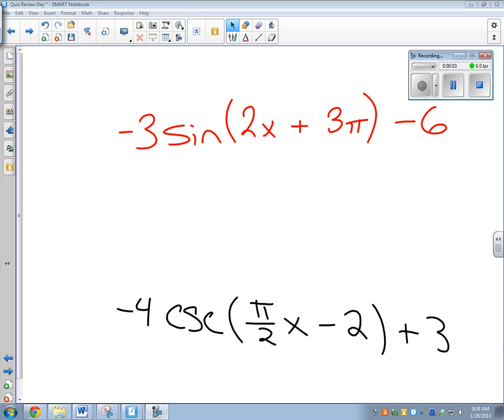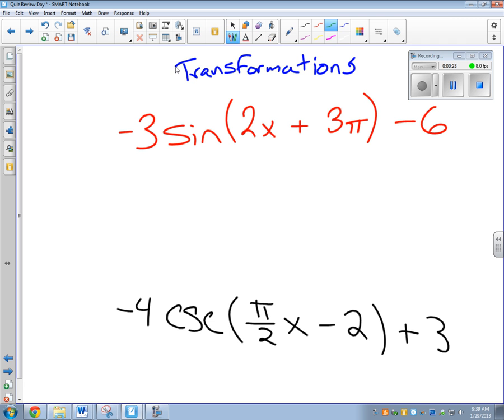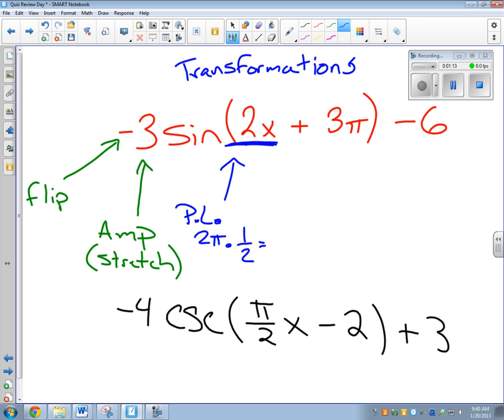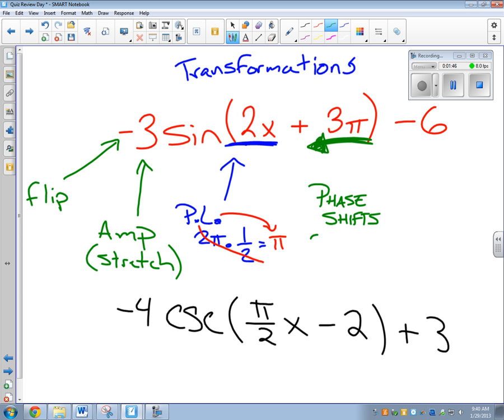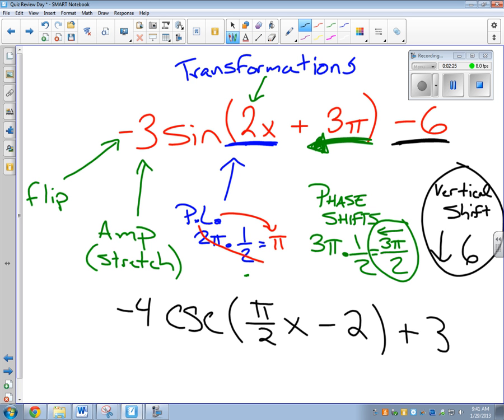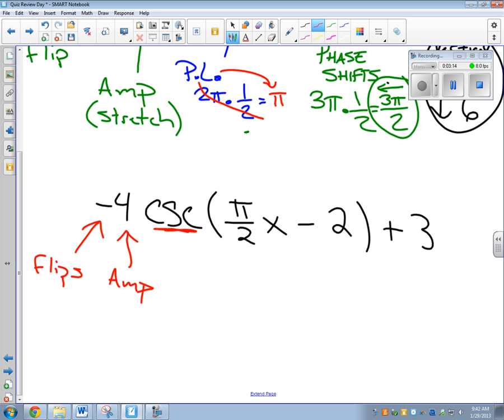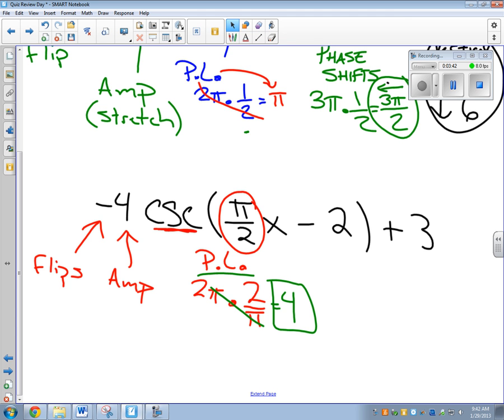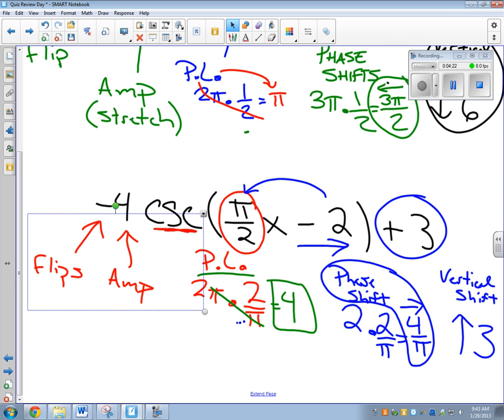Schwanekamp - Describing Trig Graphs (Phase Shifts)